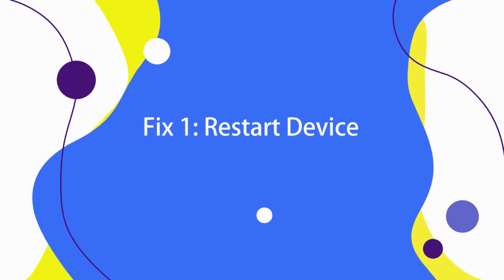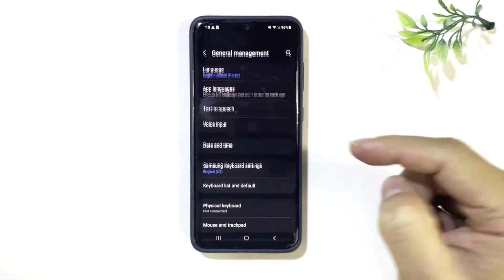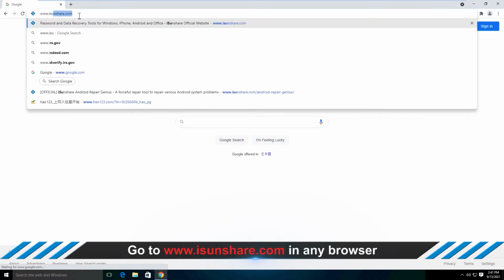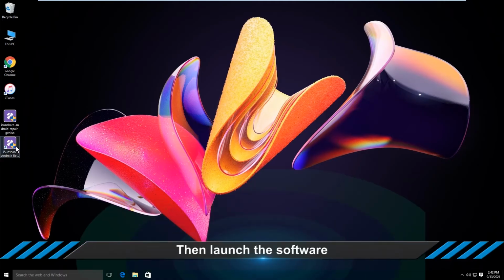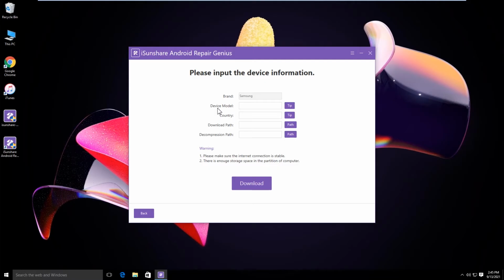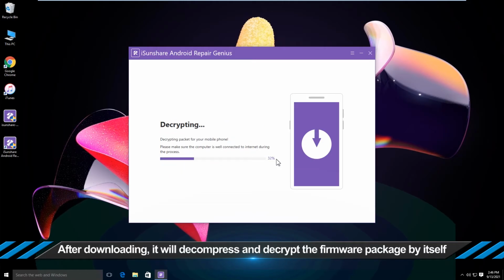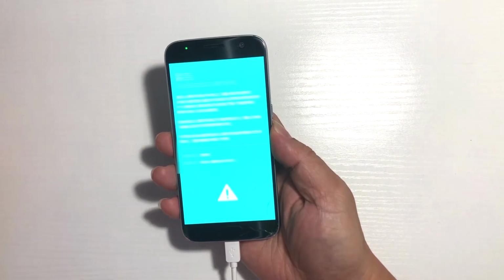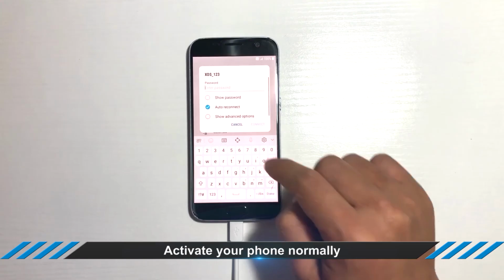How to Fix 'Mobile Network State Disconnected' Error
Is your Phone shows 'Mobile Network State Disconnected' message? In this guide, I will provide practical solutions to help your device regain access to the mobile network.

[Text Guide]: How to Fix 'Mobile Network State Disconnected' Error

Timestamps:
00:00  How to Fix 'Mobile Network State Disconnected' Error
00:08  Fix 1: Restart Device
00:38  Fix 2: Reset Network
01:27  Fix 3: Fix Android System Errors Safely & Easily